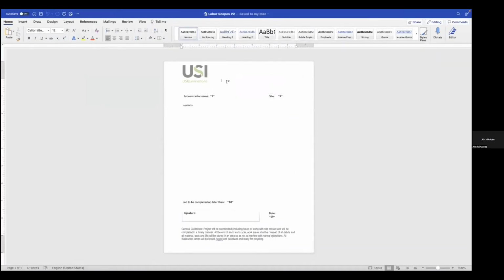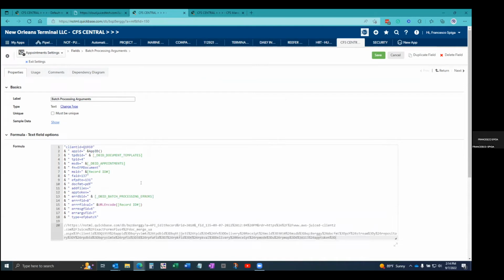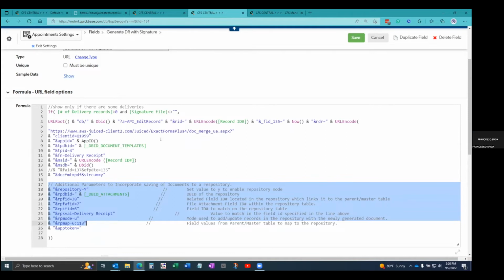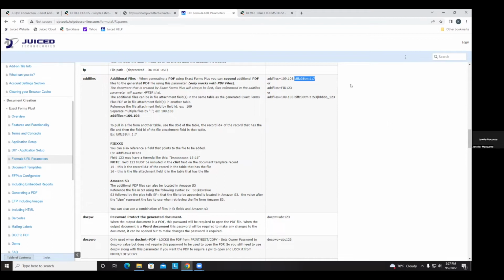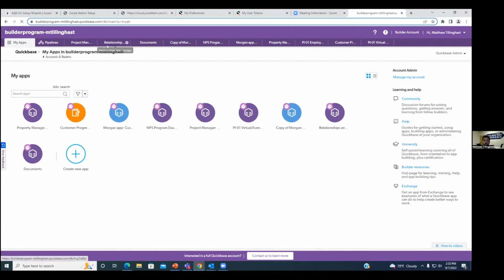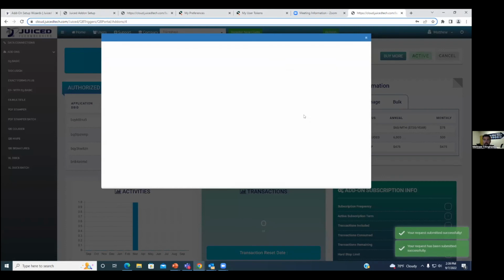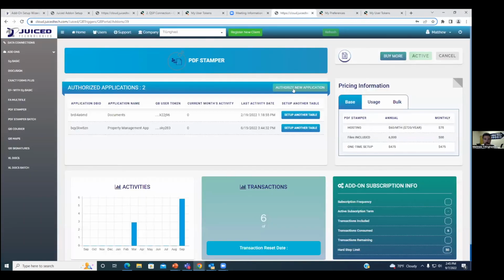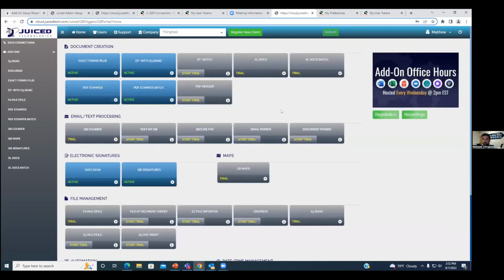Office Hours (9/07): Do-It-Yourself Setup Wizards | Exact Forms Plus for Quickbase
During this week's Office Hours, we went over how to try any of our Quickbase Add-Ons in your Quickbase application whenever you choose. Additionally, there were a lot of questions surrounding our most popular Quickbase Add-On, Exact Forms Plus, which we addressed as well.

Timestamps:
0:00 Intro
2:44 Date Formatting with Exact Forms Plus
8:34 Totals/Subtotals with Exact Forms Plus
13:10 Collecting Signatures with Quickbase Mobile
14:50 Storing Documents in Separate Tables - Exact Forms Plus
21:06 Emailing Your Exact Forms Plus Documents
23:37 Appending Files with Exact Forms Plus
39:25 DIY Setup Wizards Overview
39:49 Finding Your Quickbase Usertoken
40:21 Exact Forms Plus Setup Wizard
43:32 Add-Ons Without a Wizard
46:05 Authorizing a New Application vs. New Table
47:23 QB Maps Setup Wizard